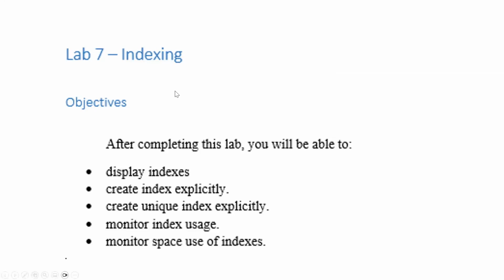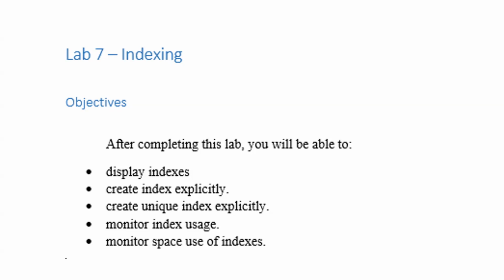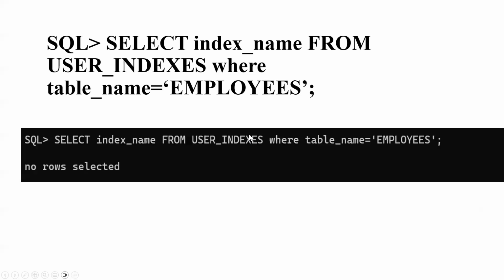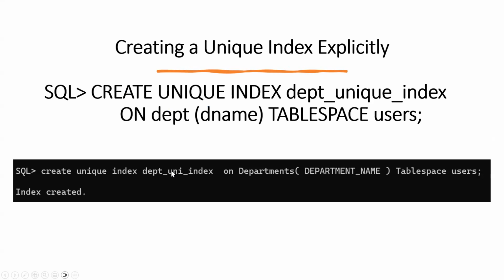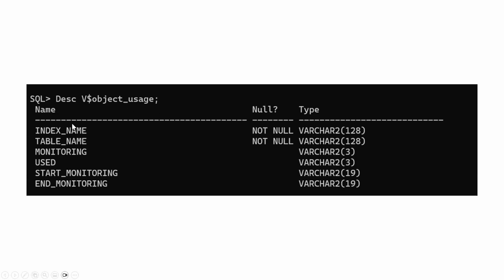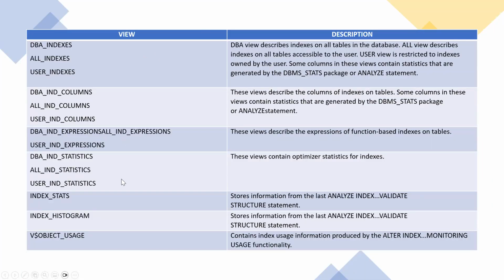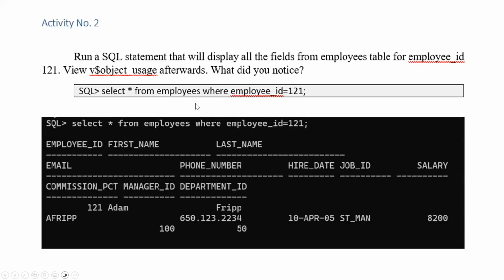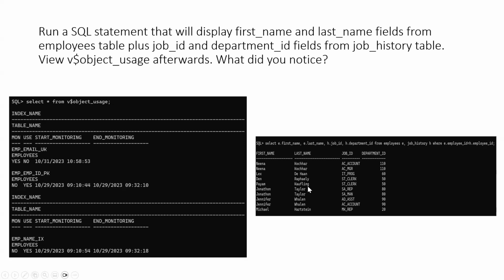Index Lab 7